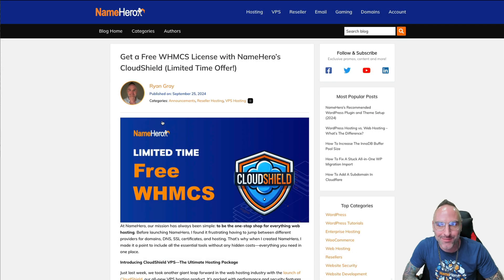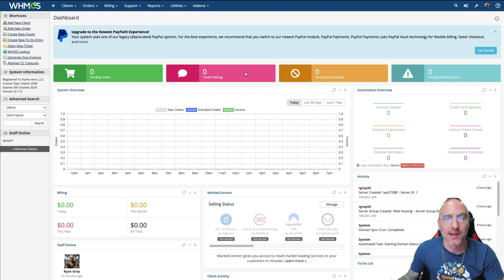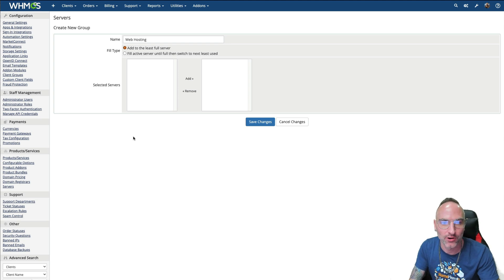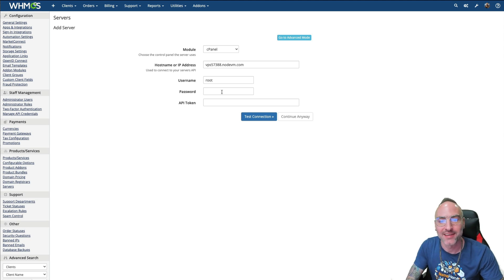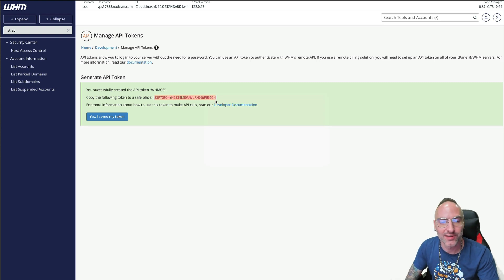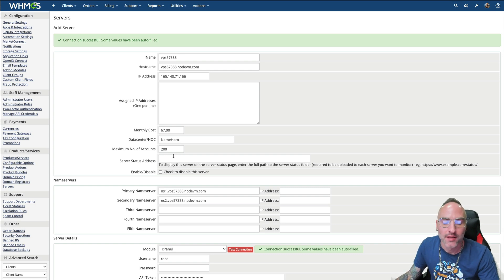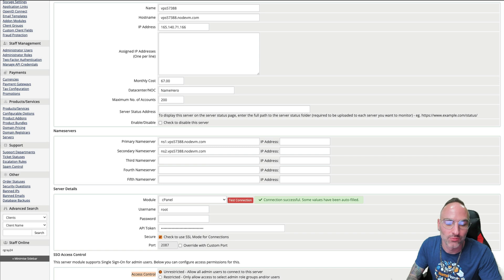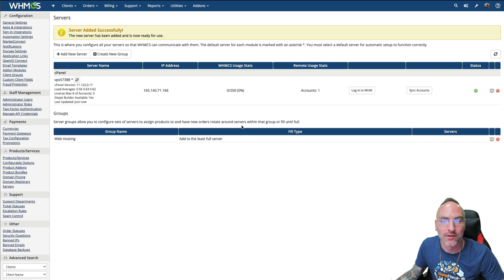How to Add a cPanel Server to WHMCS in Minutes: Step-by-Step Guide for Resellers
In this tutorial, I walk you through the process of adding a cPanel server to your WHMCS setup, so you can start provisioning web hosting packages for your clients quickly and efficiently. Whether you're an MSP or Reseller, getting your server configured properly is essential for delivering reliable services.

🔗 For a detailed, step-by-step guide (with screenshots) on how to add a cPanel server to WHMCS, check out the full blog post

Ready to start reselling web hosting? Watch the video, follow along, and set up your WHMCS server today!